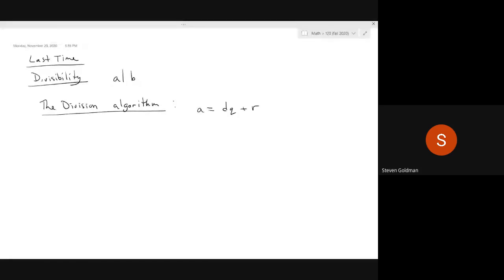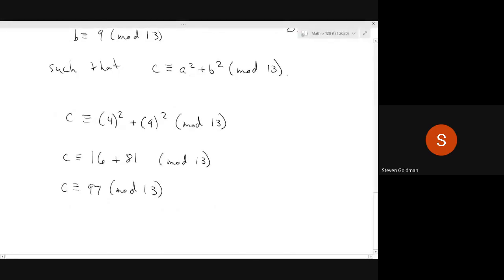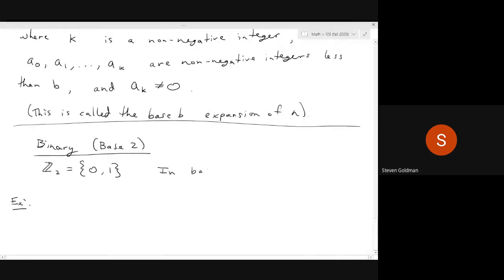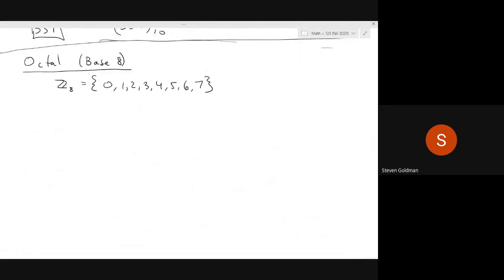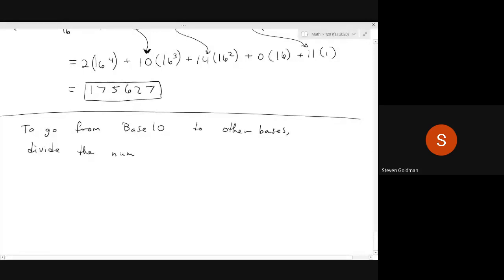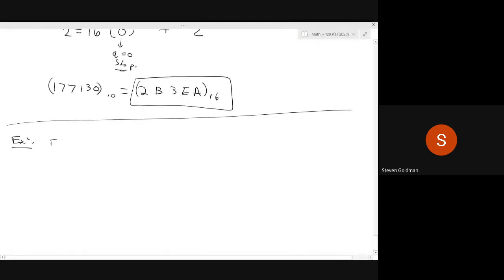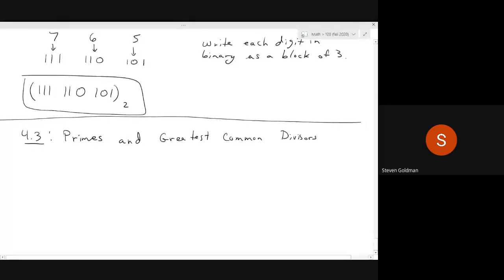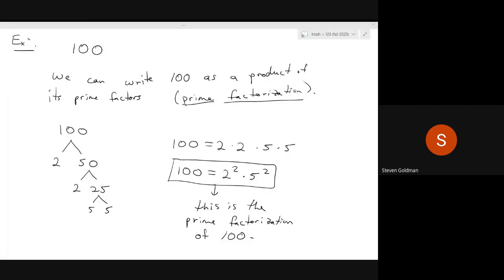Math 120 Lecture 21